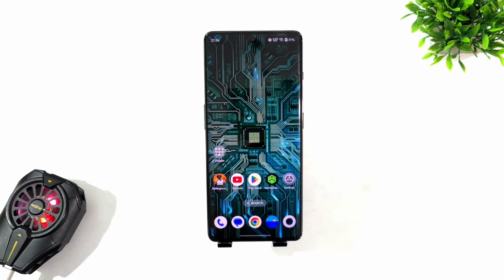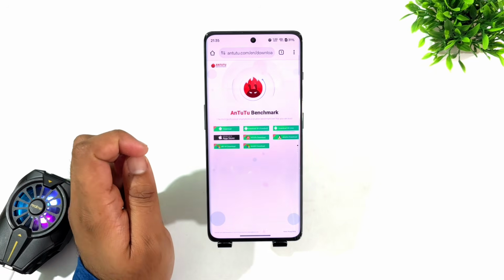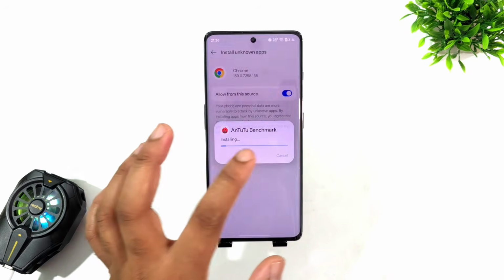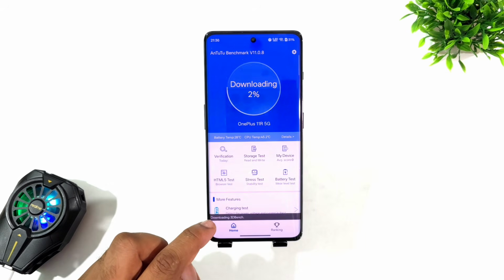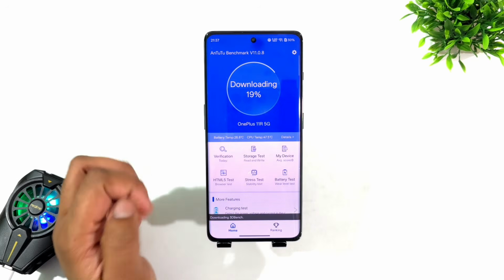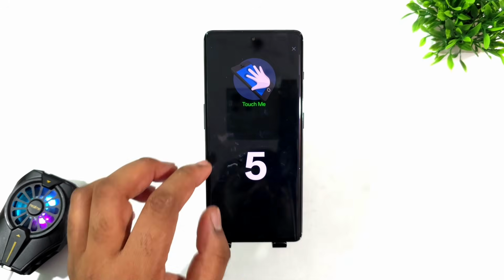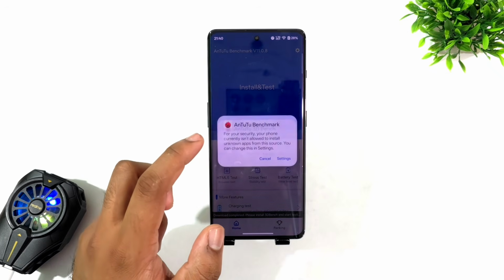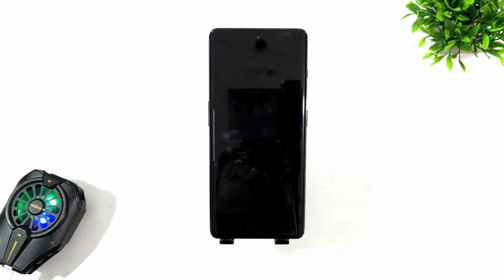How to install Antutu Benchmark in any android phone 2026